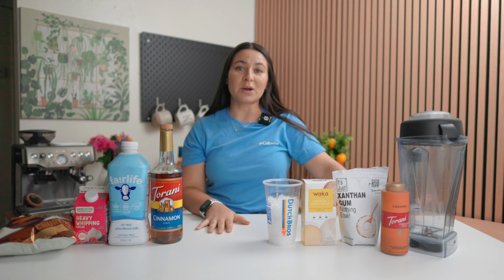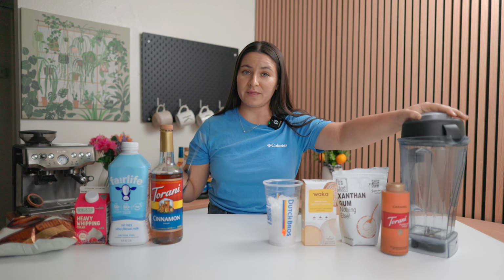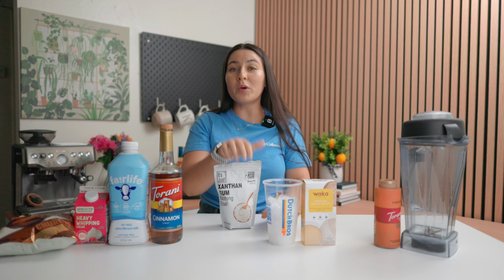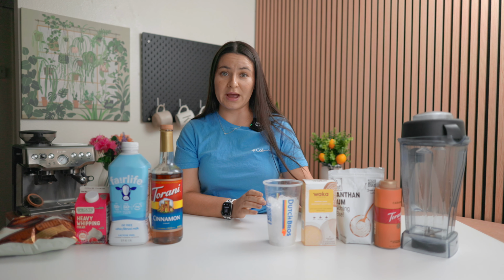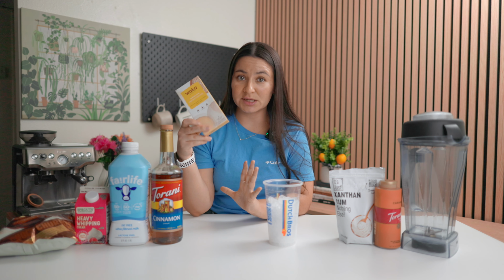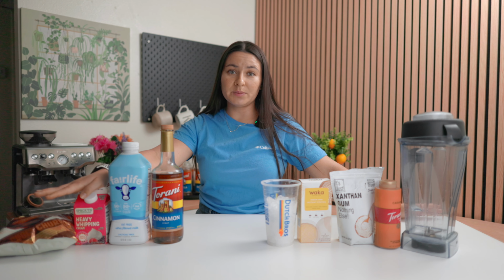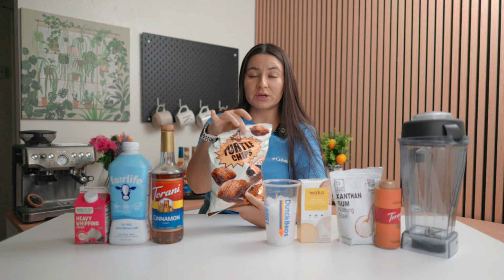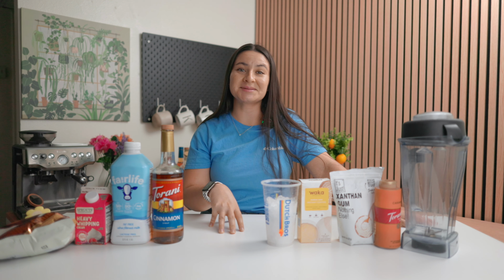How To Make a Dutch Bros Churro Freeze AT HOME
Save your money and make your own Dutch Bros Churro Freeze! This recipe is so delicious, and I promise, you'll want to make it all summer long!

Ingredients:
▪️10 oz milk
▪️1/4 teaspoon xanthan gum
▪️1-2 tablespoons Torani Caramel Sauce
▪️1/2 tablespoon/1 packet instant coffee
▪️1-1.5 cups ice
▪️1 tablespoon Torani Cinnamon Syrup (or 1 tablespoon Vanilla Syrup and 1 teaspoon ground cinnamon)
▪️3 tablespoons heavy whipping cream
▪️Churro bits - 3 crushed Churro Turtle Chips or 2 teaspoons Cinnamon Toast Crunch Cinnadust

***For a dairy free soft top: do 1 tbsp cinnamon syrup, 2 tbsps oat milk, and 3 tbsp coconut whipping cream

Instructions:
1. To a blender, add milk, xanthan gum, caramel sauce, instant coffee and ice.
2. Blend for 40-60 seconds or until the frappe is fully blended and fluffy, then set aside.
3. In a small cup, combine 1 tablespoon Cinnamon Syrup, 2 tablespoons milk, and 3 tablespoons heavy cream. Froth the mixture together with a handheld milk frother.
4. Add a few Churro Turtle Chips to a plastic bag and crush with a rolling pin. (Skip this step if using Cinnadust Seasoning)
5. To assemble, add the pour the blended coffee mixture into a cup, then add the Cinnamon Sugar Soft Top, and top with the Churro Bits, and enjoy.

Links:
▪️Vitamix Blender
▪️Handheld Milk Frother
▪️Torani Caramel Sauce
▪️Torani Cinnamon Syrup
▪️Xanthan Gum
▪️Waka Instant Coffee Powder
▪️Churro Turtle Chips
▪️Cinnamon Toast Crunch Cinnadust
▪️Coconut Whipping Cream

Comment your fav DB drink and I'll show ya how to recreate it at home!